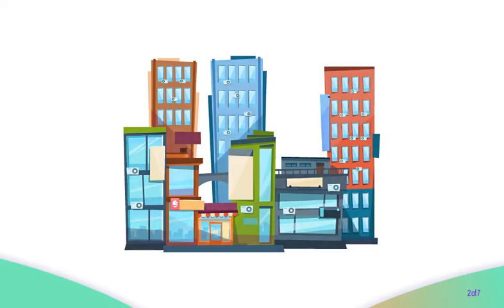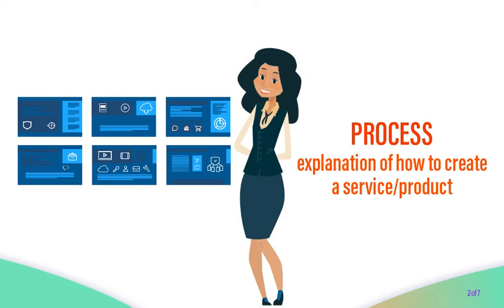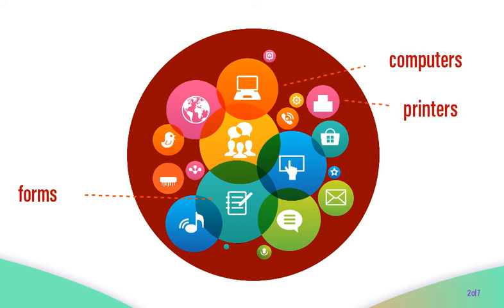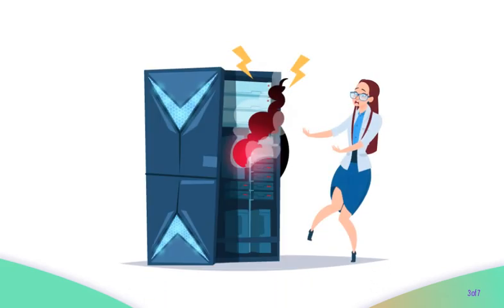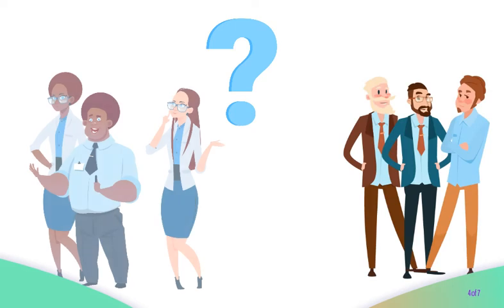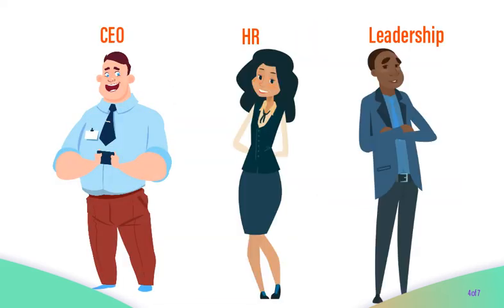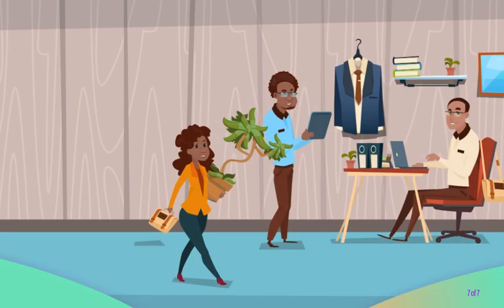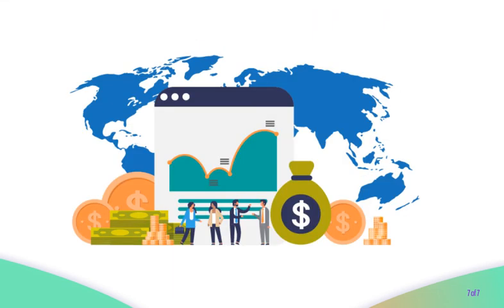Core Elements of Good Policies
MBA Course